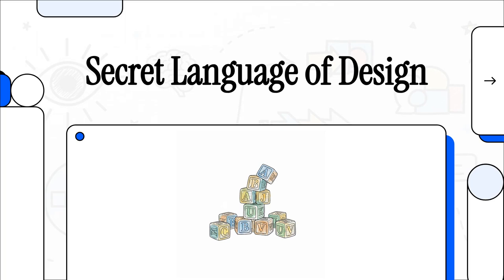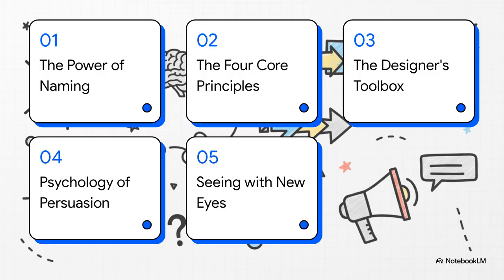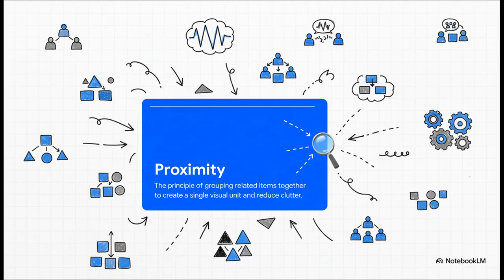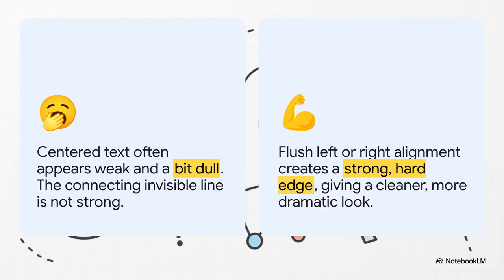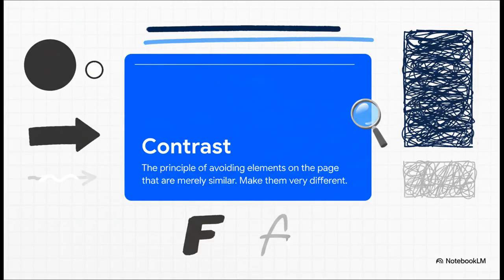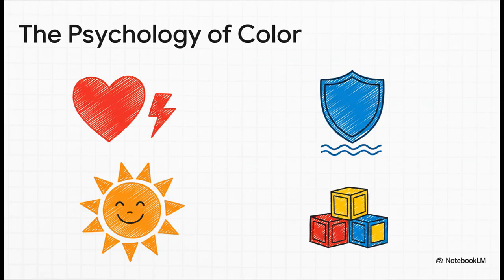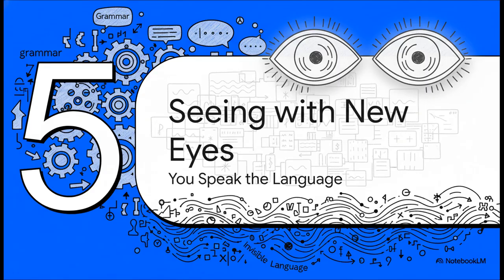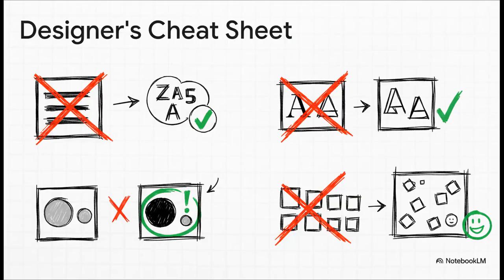Secret Language of Design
Unlocking the potential of your visual communication requires mastering the **Secret Language of Design**. This comprehensive guide reveals the foundational principles and advanced strategies needed to craft messages that grab attention, persuade audiences, and achieve maximum viewing in the crowded digital space.

### **Video Description**

Are you tired of your visual content getting lost in the noise? Design is pervasive in our modern world, and mastering "how things look" is essential to effective communication. This video breaks down the core concepts of visual language to teach you how to analyze design and construct compelling, persuasive messages.

We delve into the crucial elements that form the structure of any great work:

*   **Know Your Story:** Design begins with knowing your story and purpose. Your visuals and words must align with a single, clear, unifying idea (thesis) to avoid blurriness.
*   **Keep It Simple (KISS):** Reduce your message to its essence by using fewer elements. Simplicity makes a design more beautiful and far more effective.
*   **The Power of Focus:** Learn to implement a strong **Focal Point**, which can be the biggest, brightest, or most different element on the page, to direct the viewer’s attention.
*   **The Four Basic Design Principles (CARP):** Understand how **Contrast**, **Alignment**, **Repetition**, and **Proximity** are interconnected and apply to every well-designed piece. Proximity is essential for grouping related elements to reduce clutter and organize information.
*   **Mastering Voice:** Great communication, whether for a brand or an ad, requires establishing an authentic voice, filled with personality, that sounds like a real person talking. Discover how to "throw your voice" in service to a client's character, making the consumer feel like they are receiving a "nudge of the elbow from one friend to another".

We also explore advanced techniques for impact:

*   **Dramatize the Benefit:** Don't just list product features; translate those features into benefits that matter to the consumer, asking "So what?".
*   **Visual-Verbal Synergy:** Ensure your words and images work together in a tight, synergistic relationship, aiming for a total effect greater than the sum of their individual effects. Never repeat in words what is already shown visually.
*   **Creative Thinking:** Use techniques like **reversal** (going the opposite way of competitors), **verbal metaphor** (renaming a product/benefit with a language system from another context), and uncovering **human truth** (what people really say or feel about the product category).

**Focus Keywords:** Secret Language of Design, Visual Communication, Design Principles, Advertising Strategy, Brand Voice, Typography, Visual Thinking, Content Creation.

If you want to create engaging work that truly resonates and compels action, watch now! Share this with a colleague who needs to learn the secrets behind great design!.